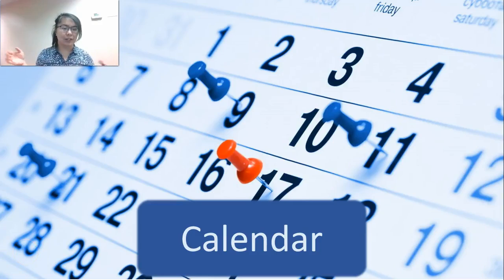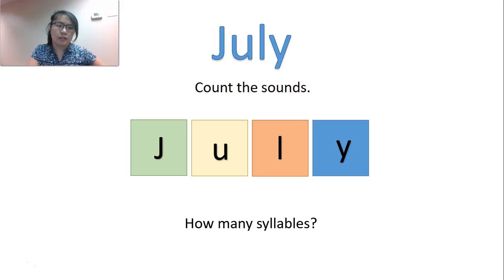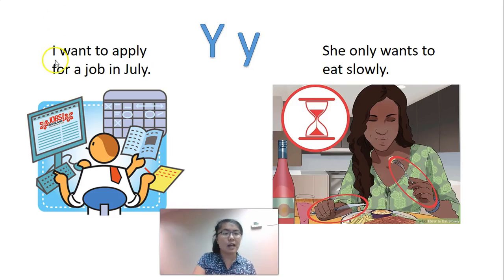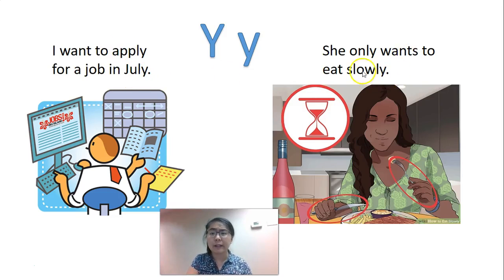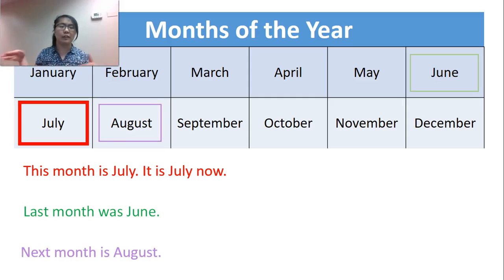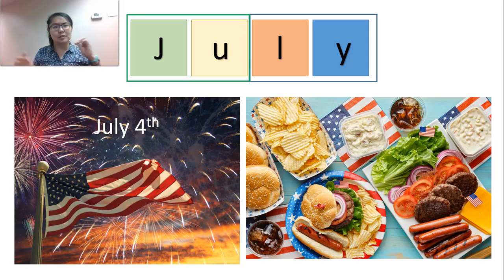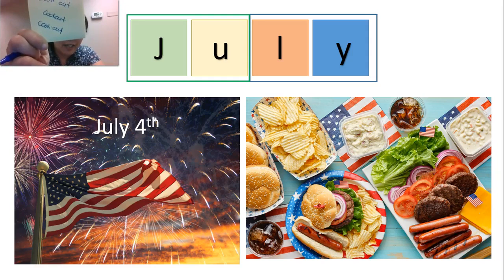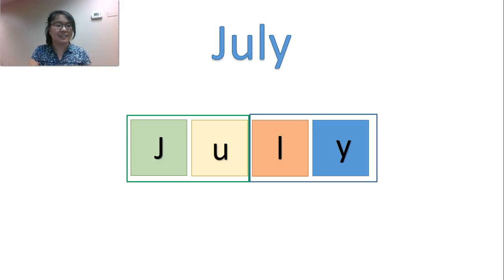ESL Calendar - July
We cover the seventh month of the year, July. We talk about the sounds and letters in the word, as well as practice counting syllables. Then we talk about holidays and occasions we can expect during this month, according to general American culture.